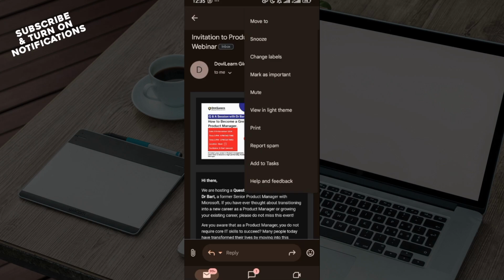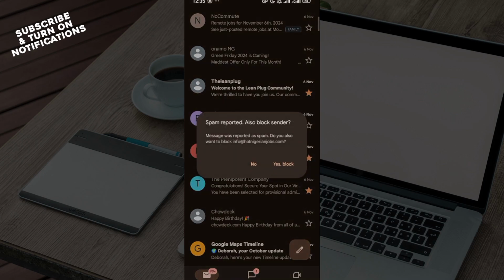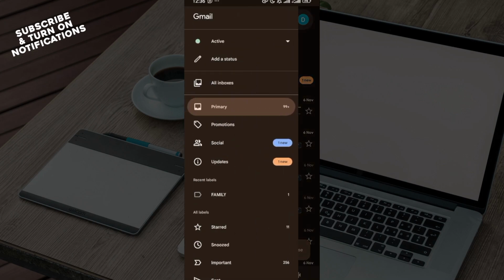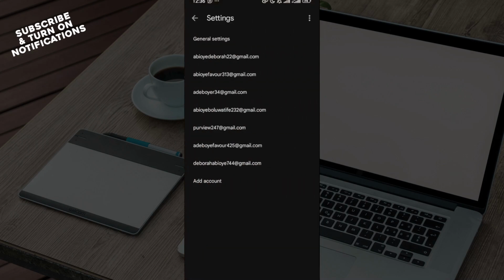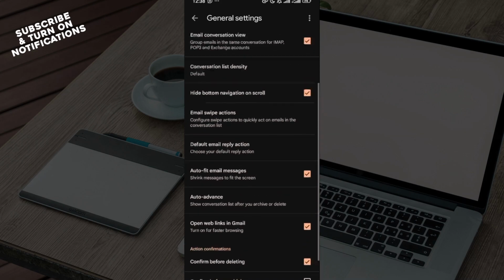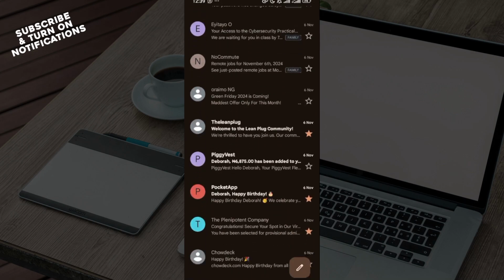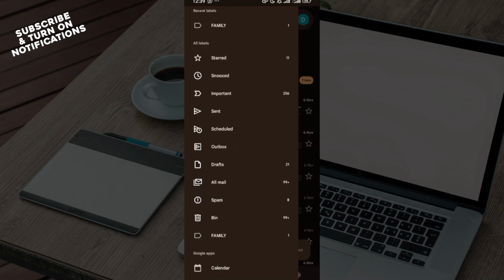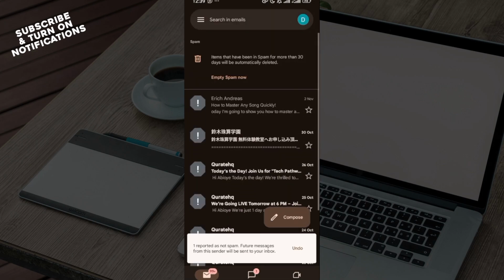How To Block or Unblock Someone On Gmail (Easiest Way)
In this video I will show you How To Block or Unblock Someone On Gmail. It would be good if you watch the video until the end so that you don't miss important steps.